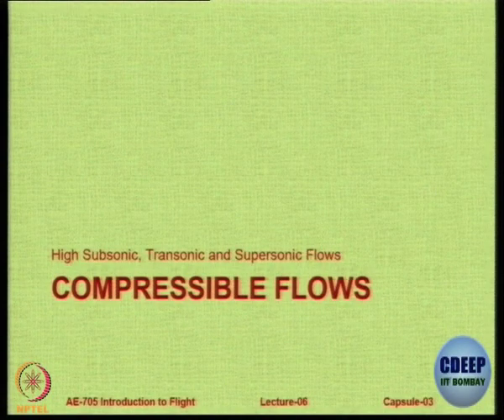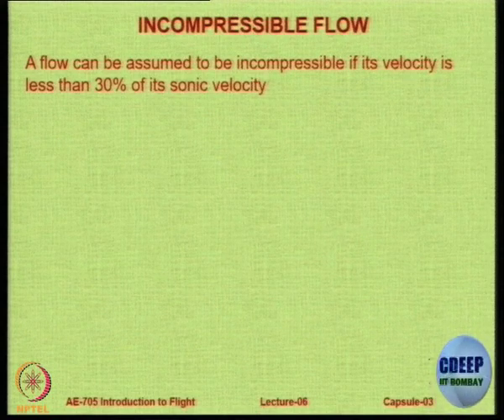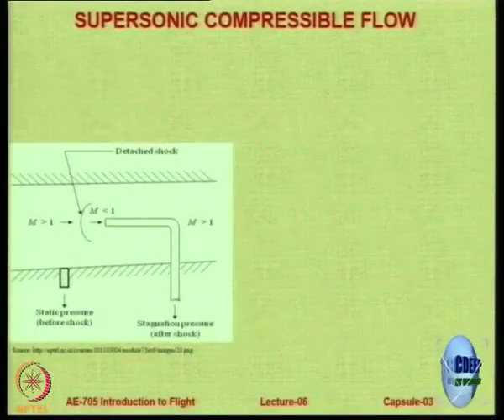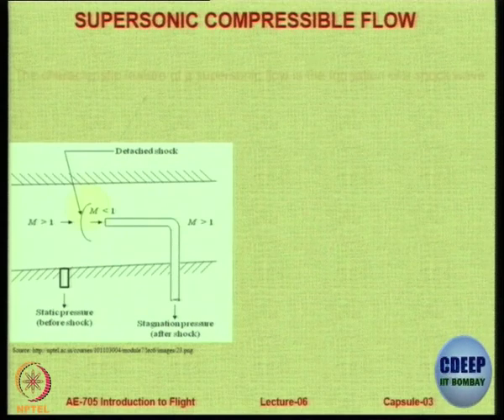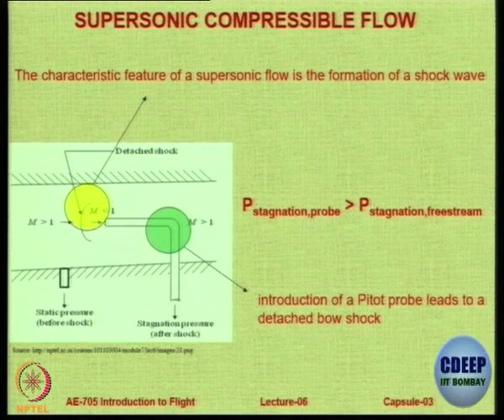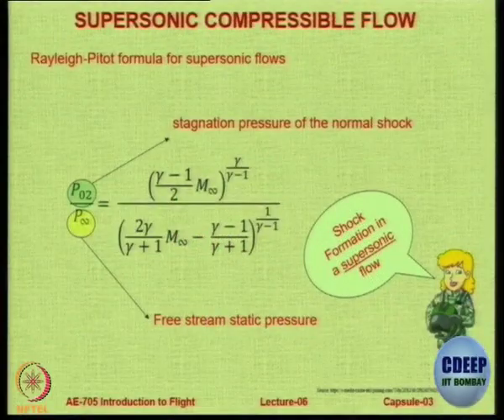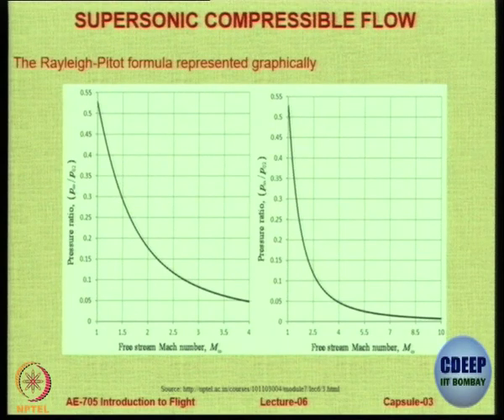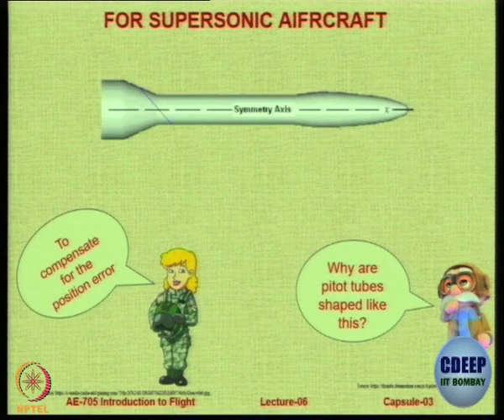Week 4-Lecture 20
Lecture 20 : Measurements in Compressible Flows